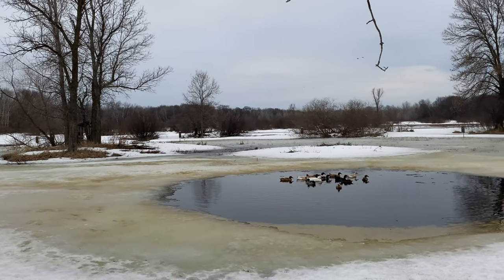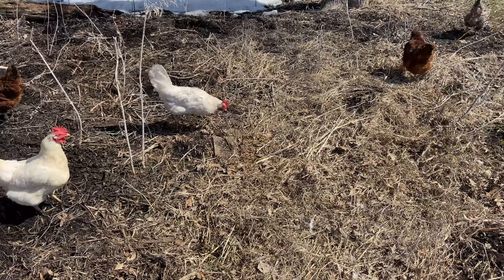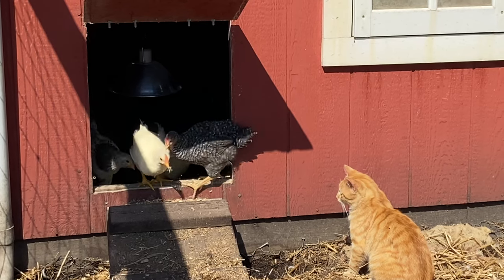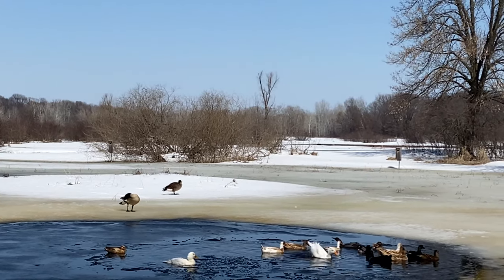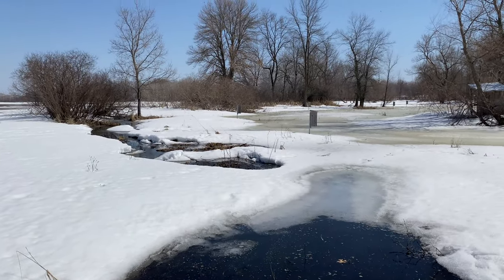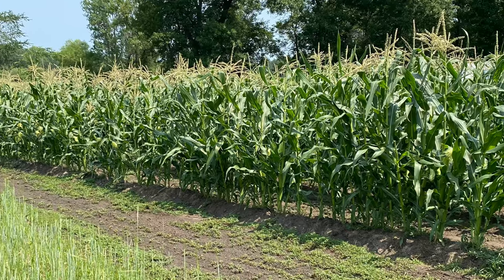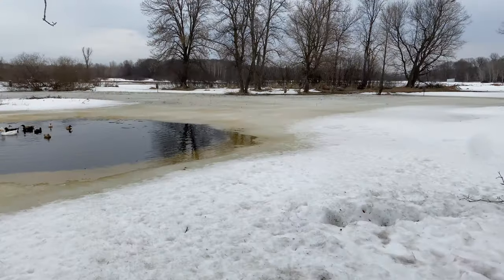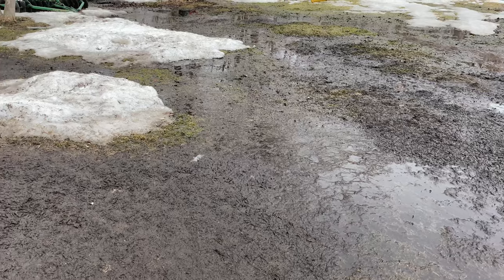Spring Is Here, and it brought TROUBLE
In this video,  It's time to talk to the Goose'. Spring has arrived and the geese are back to the pond for their yearly nesting. They brought a bunch of ducks along with them. Hopefully everyone can play nice out on the pond.